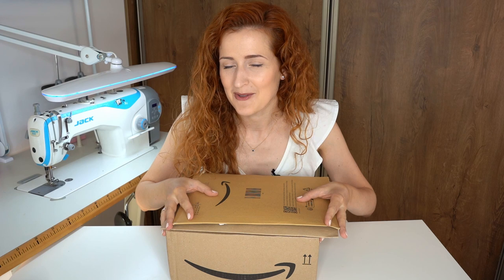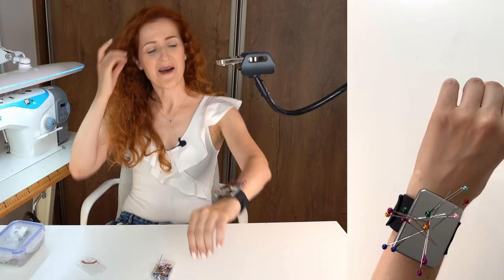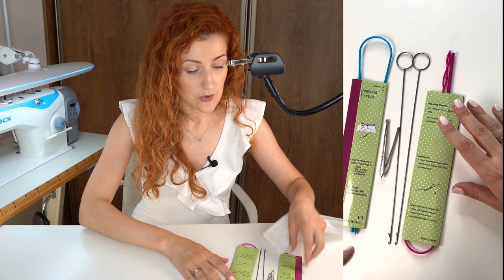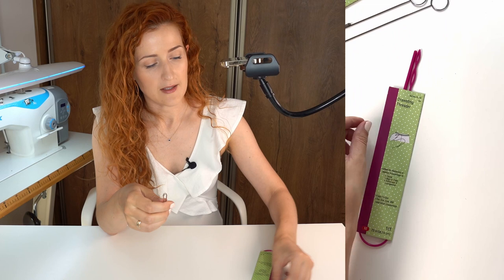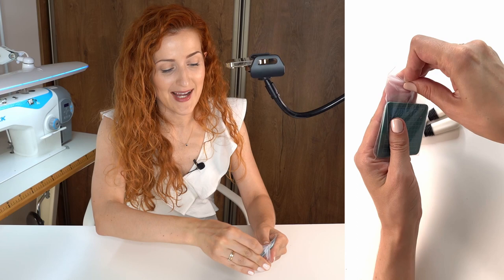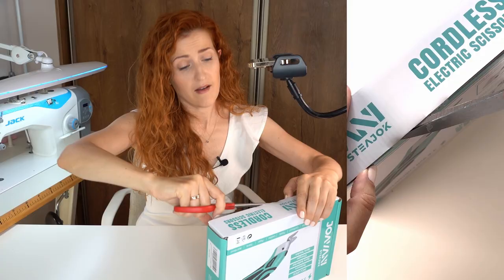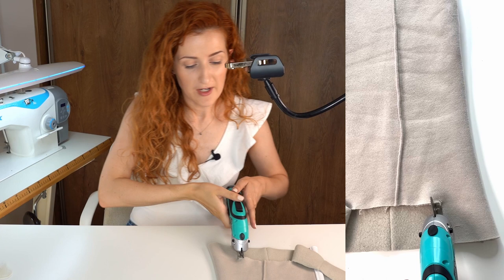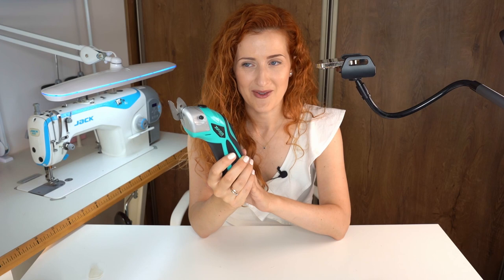Testing VIRAL sewing tools - are they worth the money?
I bought viral sewing tools and tested to see if they are worth the money. In this video we will be testing: needle threader, loop turner set, seam roller, buttonhole cutter with mat and cordless electric scissors. Let's see if they are worth the hype!

Clover needle threader:

Magnetic Wrist Sewing Pincushion:

Loop turner set:

Seam roller:

Buttonhole cutter with mat:

Cordless electric scissors: